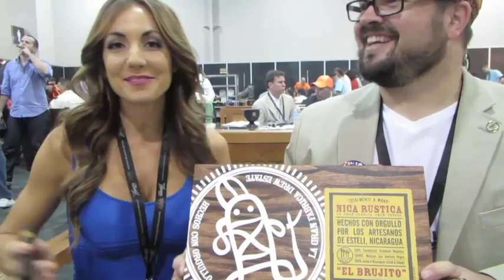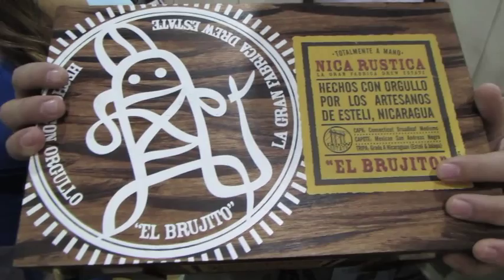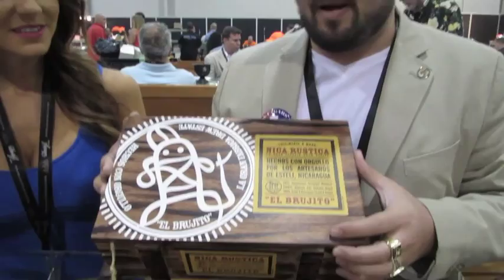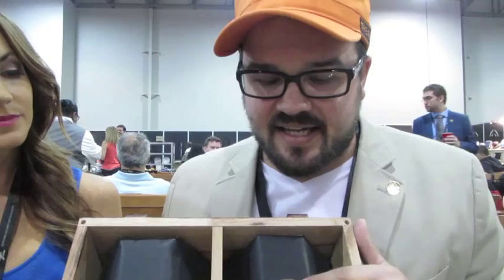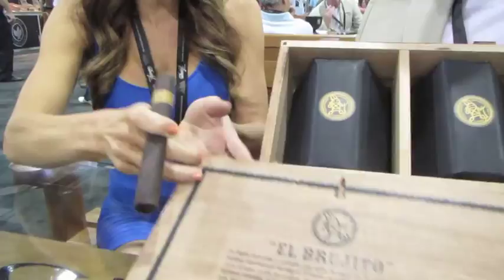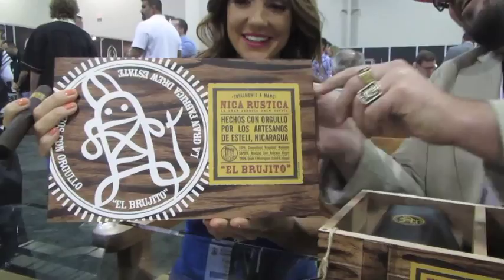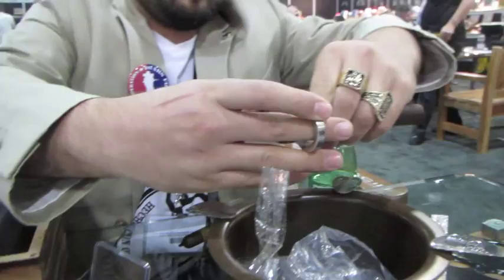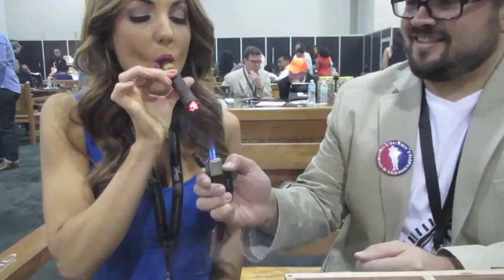IPCPR 2013 Las Vegas, Nica Rustica Drew Estate Cigar and CigarVixen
Delicia Cigar Vixen smoking a Nica Rustica with the master blender Nick Melillo from Drew Estate at IPCPR 2013. Nica Rustica is a tribute to Esteli, Nicaragua an absolutely wonderful stick!